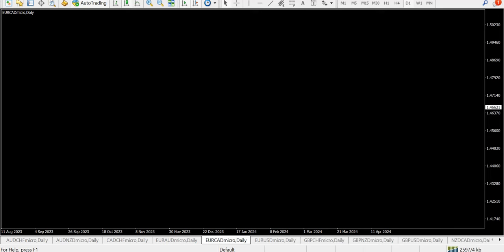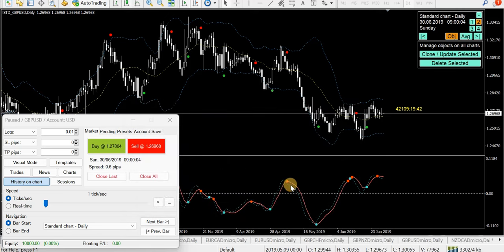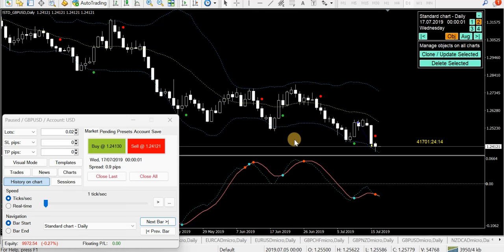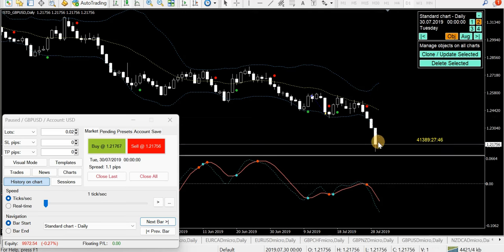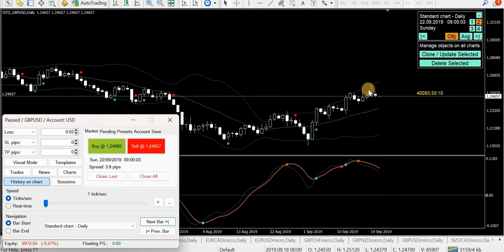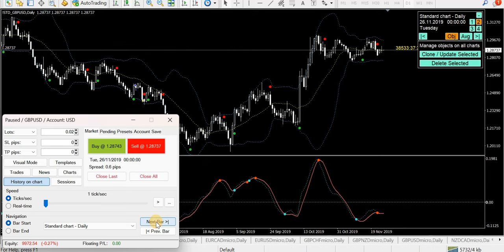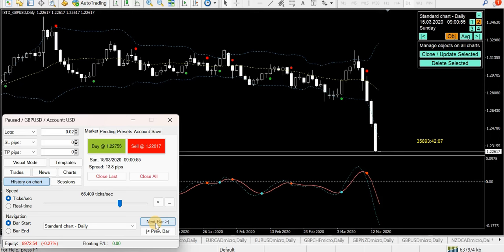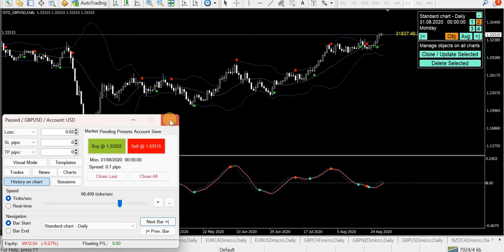JAGfx Q12 Setup Fri 19th Apr 2024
In this video I go over a fairly good setup for the Q12 trading technique from my latest book, Profitable Forex Trading, and also cover a few trade examples on one pair on two different time frames.

WARNING.  I have recently been advised of people receiving private messages (from FB or Instagram, that I know of) to invest $$.  I will NEVER ask you to invest your money.  If you receive a request like this across ANY platforms, please know that you are being spammed by a low-life who has copied my page/s.  DO NOT INVEST ANY MONIES WITH THIS FAKE PERSON

If you want to know more about the High Probability method, then check out this video

EACH of my books has reached BEST SELLER status on Amazon.com in both Foreign Exchange and Online Trading categories.

UNIVERSAL LINKS are provided, (direct to Amazon in your Country).

The price of the book includes a downloadable package with my custom indicators and images from each of the books (there are no ongoing costs or upsells!). The e-books are also available on: iBooks, Barnes & Noble, Kobo, Inktera, Playster, Scribd, Tolino, 24Symbols and Overdrive

Forex Trading - The Basics Explained in Simple Terms

MT4/MT5 & TradingView High Probability Forex Trading Method

Trading Forex with Divergence on MT4/MT5 & TradingView

Profitable Forex Trading Using High and Low Risk Strategies

Forex Trading Journal (Desk Size 8.5" x 11")
Patience | Courage | Discipline

Free Kindle apps are available for iOS, Android, Windows and other devices

                                                                  🌠🌠 RECOMMENDATIONS 🌠🌠

BACK TESTING
When I talk about back testing, I’m not referring to the MT4 Strategy Tester, but more so using a simulator to forward test a trading strategy. Sure, you could use a demo account but that could take weeks to get the desired results, especially if testing on a longer time frame.
then you would have seen my preferred simulator tester from Soft4fx in action.

BROKERS
Forest Park FX is an Introducing Broker. You contact them and advise them of your situation, and then they identify a suitable broker that they believe will suit your needs. This service does not cost you anything.

TRADING ROBOTS (EXPERT ADVISORS or EAs)
A reliable company that offers a number of EAs for both MT4 and MT5. I use a few of them on live accounts with some good results. Their YouTube channel is very comprehensive also.

PROP TRADING FIRMS
If you would like to trade other people's money and split the profits, then either of the following might be the ideal trading partner for you:

TRADINGVIEW
If you're looking for a more user-friendly trading platform with a larger social trading community, then switch from MT4 or MT5 over to TradingView. There is a free option.

TRADING MINDSET
If you are having issues with the psychological side of trading and need help with your discipline, then Louise's Trading Mindset course might be what you are looking for.